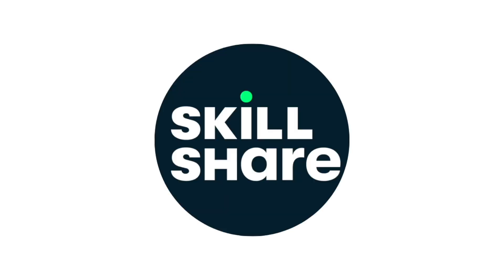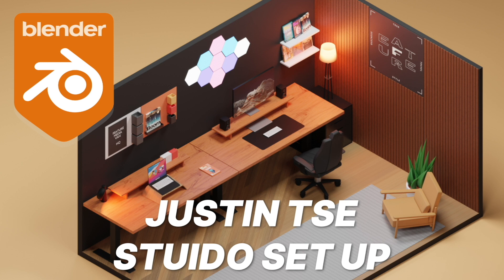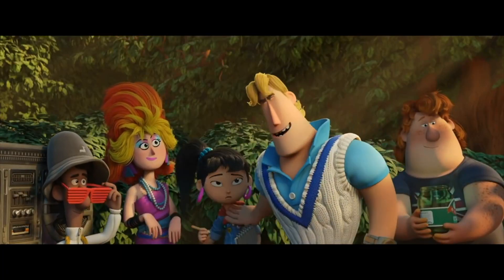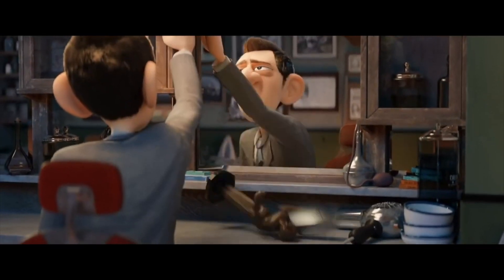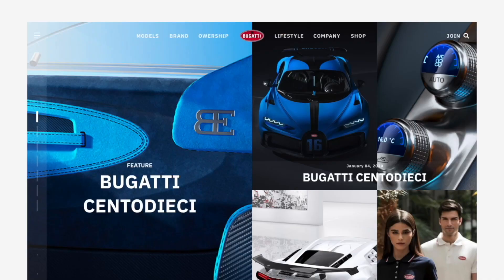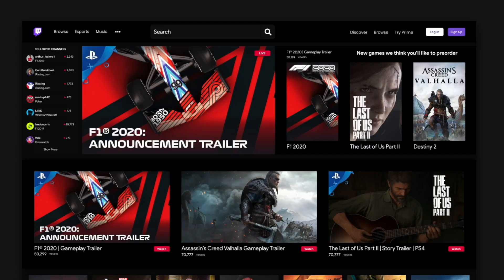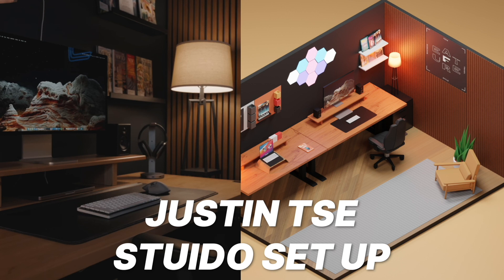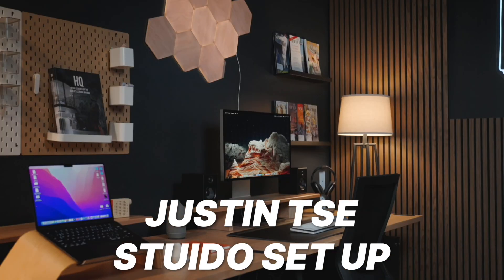How To Create Justin Tse Studio Space | 3D Modelling Process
In todays video, we will design Justin Tse Studio space.

🏎️ Blender Car Design Course is Out — Learn Car Modelling Today!

Tracklist:
- Miramare x Clément Matrat – Ocean Drift